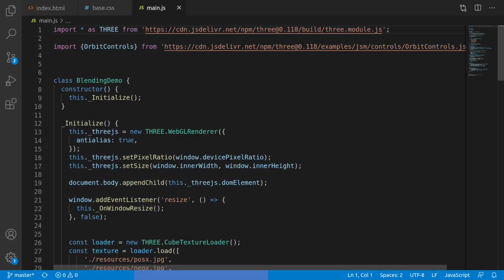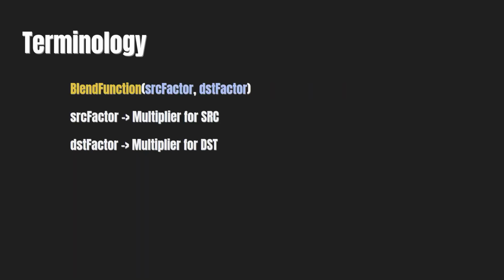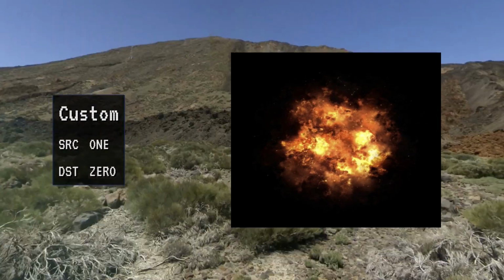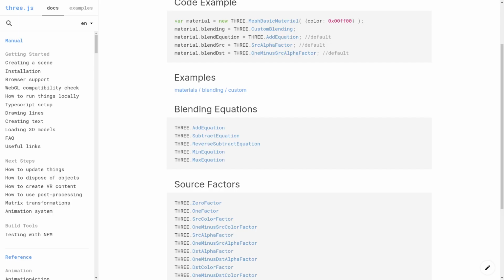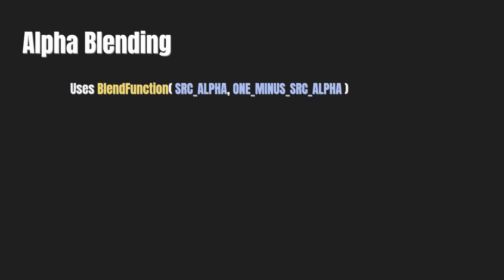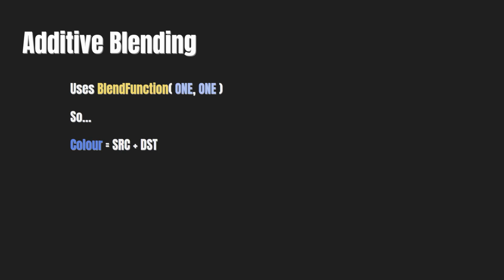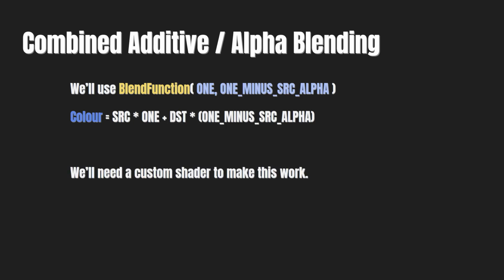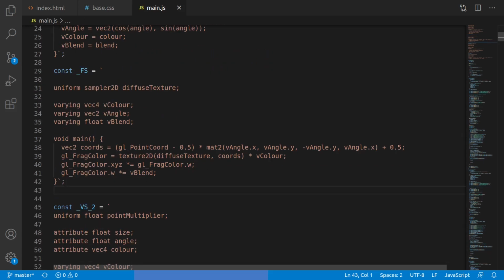Blending (using WebGL/Three.js) - And How to Combine Additive and Alpha Blending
In this project we'll be exploring the blendFunc and blendEquation options from webgl and their equivalents in Three.js. This goes over how source and destination pixels are blended, how common blend modes like additive and alpha blending are typically done, and as a bonus we'll talk about how to actually combine both additive and alpha into a single hybrid blend mode. The point here is to give you an understanding of the basic blend modes available in webgl and three.js.

What we'll cover:
* Basic blend operations like blendFunc and blendEquation
* Alpha / additive blending
* Combining additive and alpha blending into a single pass.

Full source code for the project is available, so if you're interested in fiddling with the code, screwing around with it, or improving it.